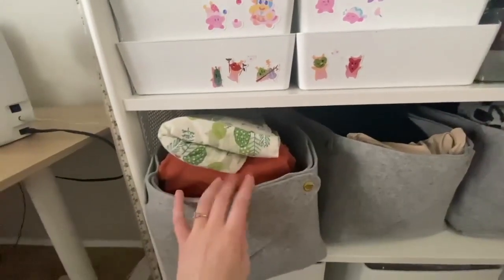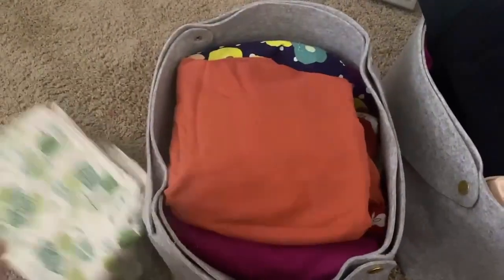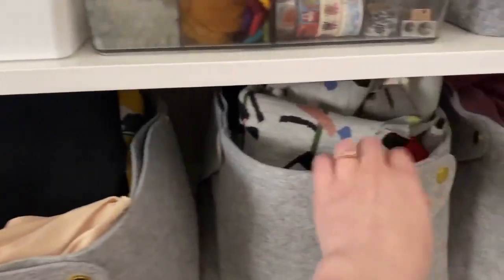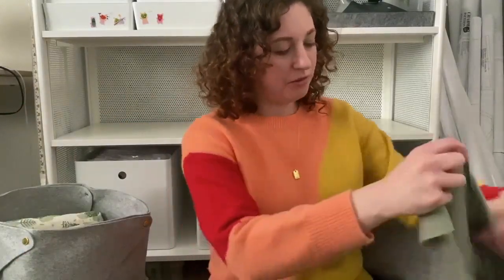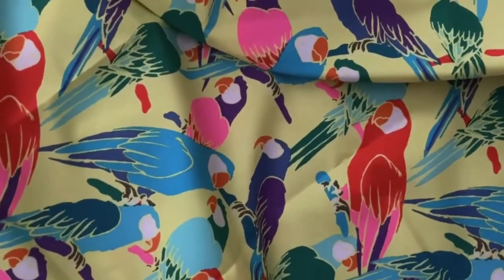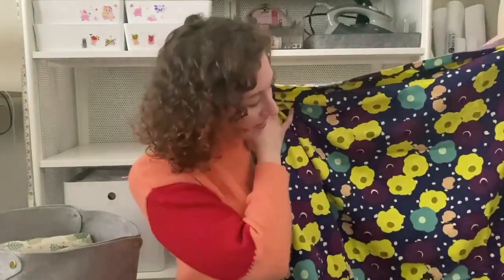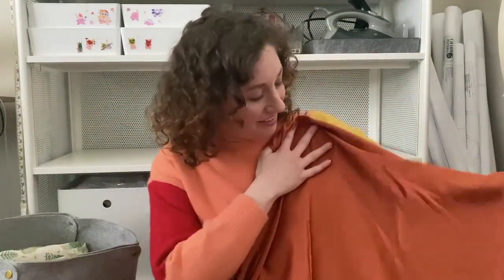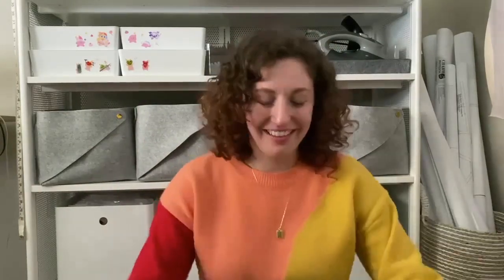Fabric Stash Tour: Chelsea shares organizing tips & favorite fabrics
In this video: Chelsea shares how she organizes & stores her fabric stash and some of her favorite fabrics.